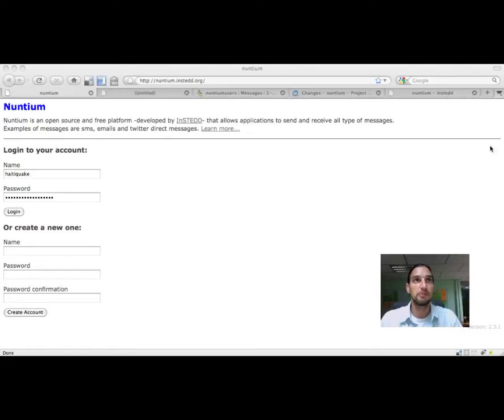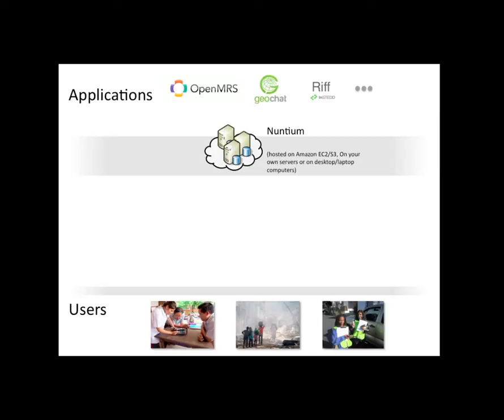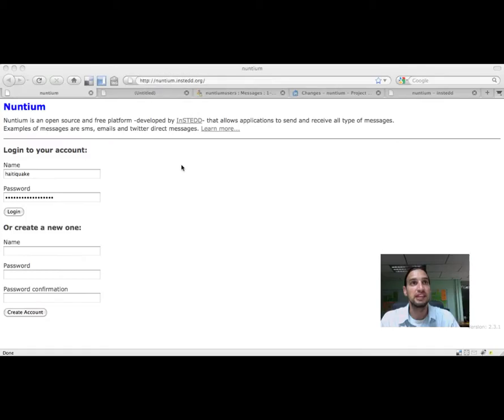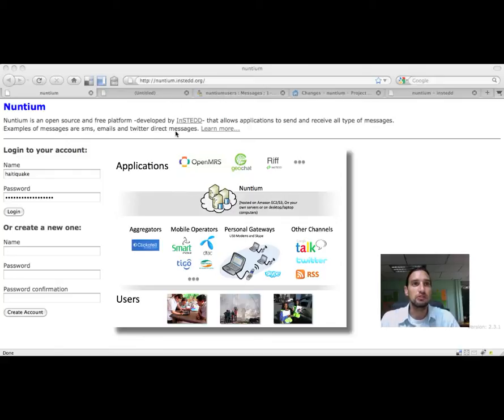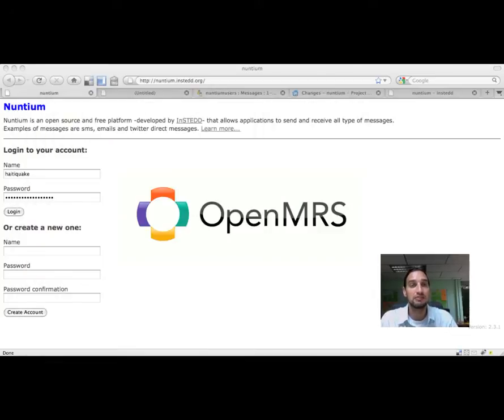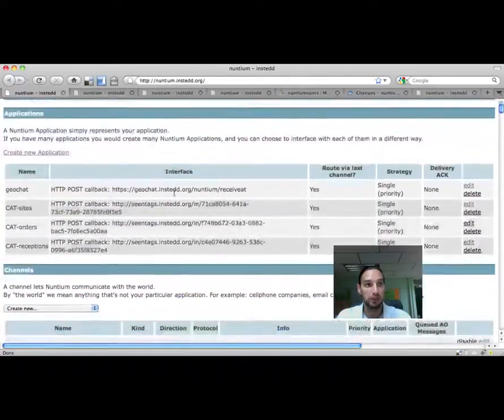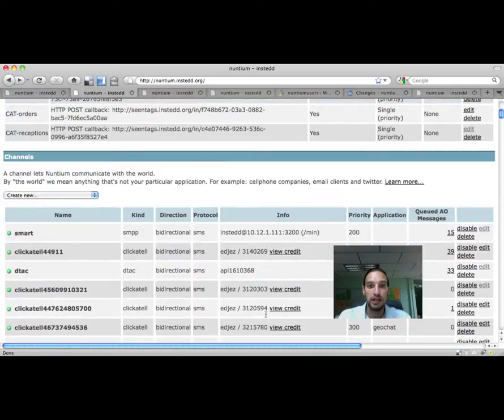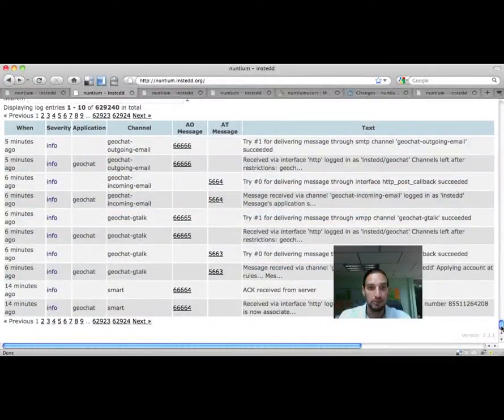InSTEDD - Introduction to Nuntium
Nuntium is an open-source service that allows you to build applications that use SMS messaging in a way that is reliable and scalable. Nuntium underlies InSTEDD'S GeoChat; dispatched the messages for Haiti's 4636 system after the earthquake and is the router behind SMSs sent to 44911 in the USA.